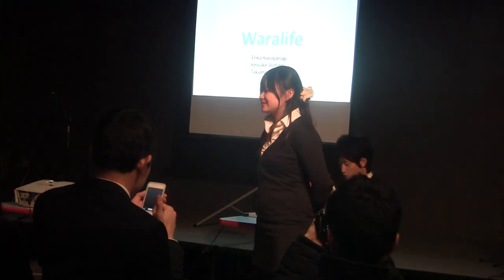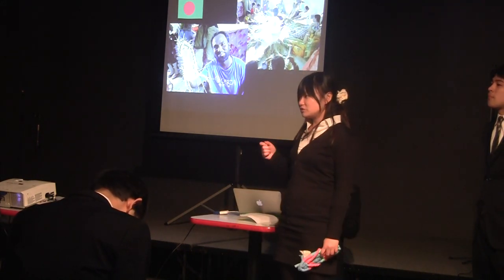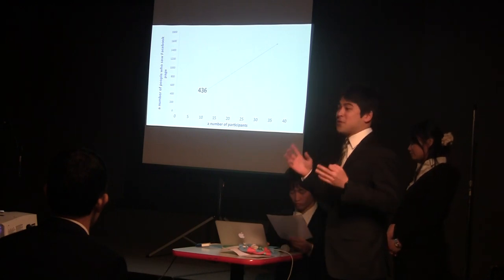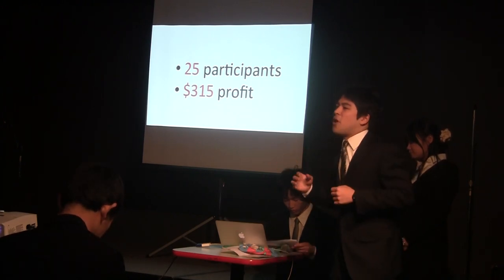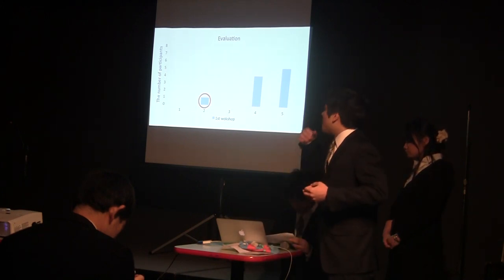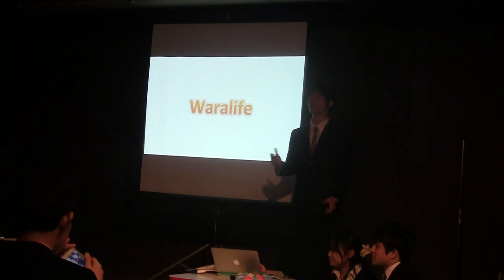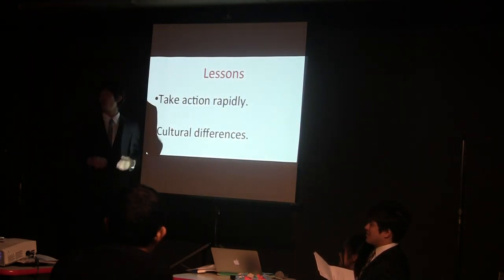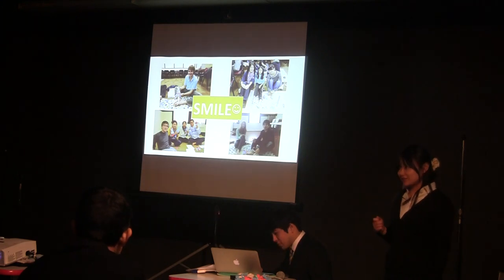Sekai Creator Final Presentation 2